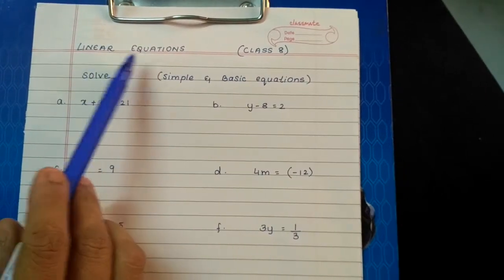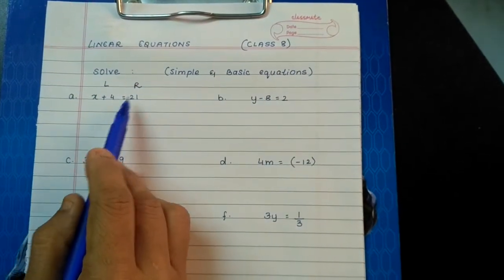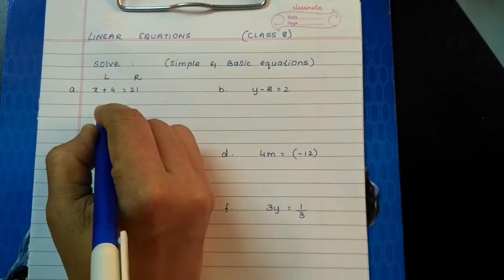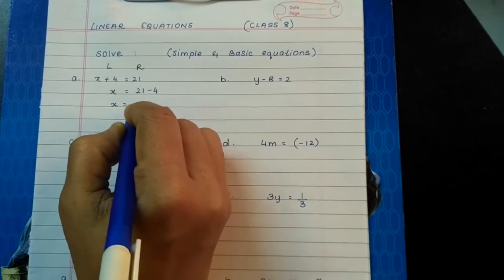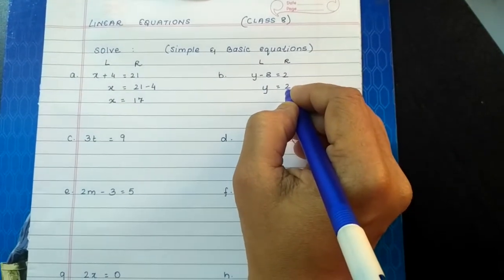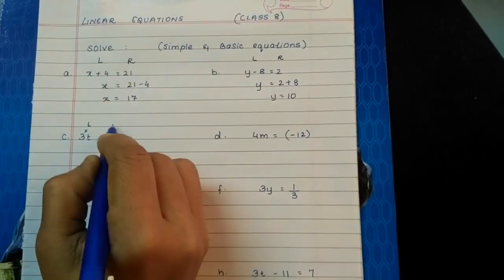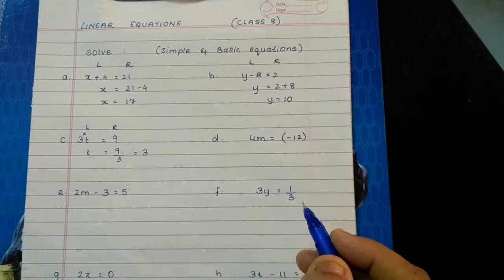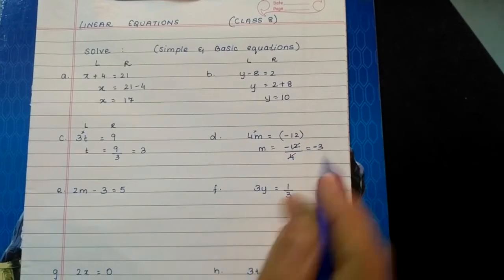Solve sums : Basic and simple linear equations (class 8)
Learn how to solve linear equations from basics with rules to follow step by step for class 8 children